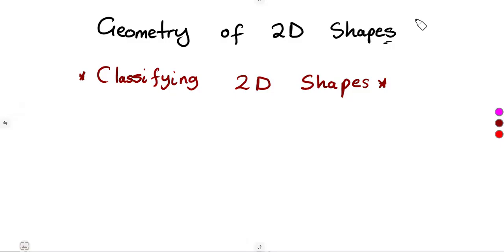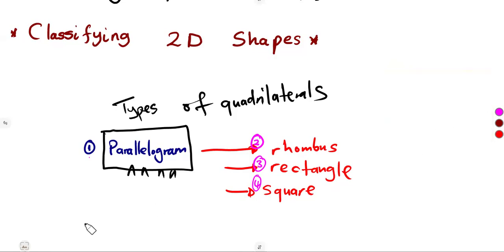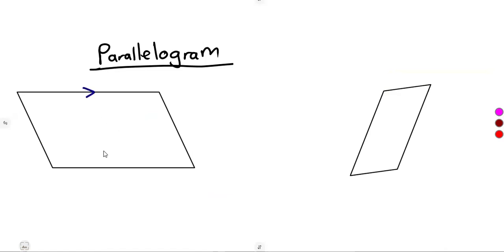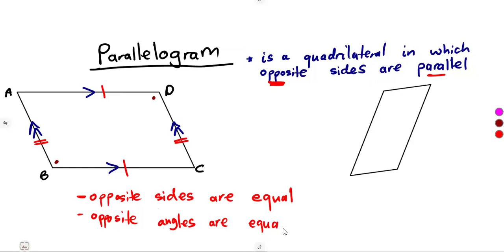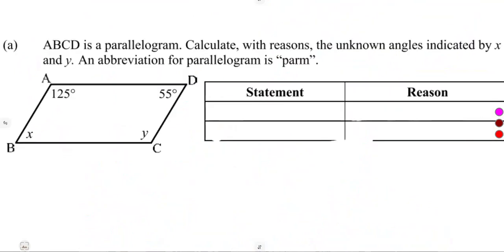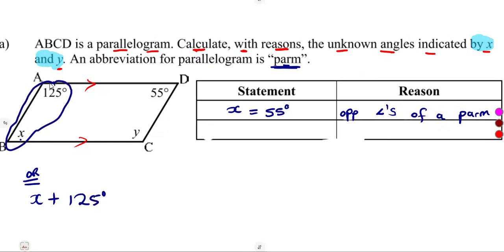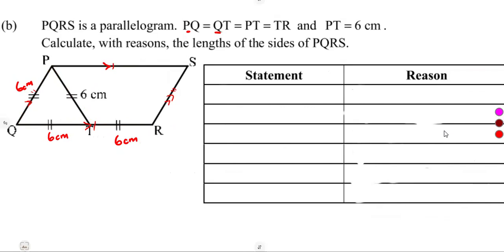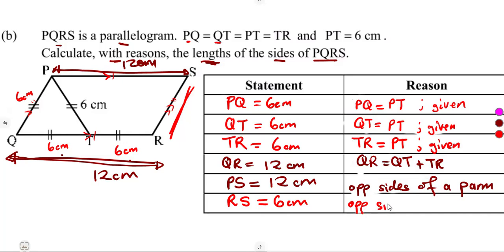Mathematics Grade 8 Parallelogram - Properties of 2D Shapes Notes and Questions - Term 3